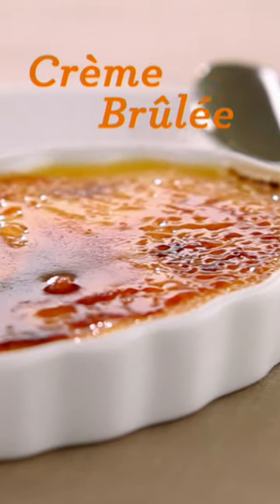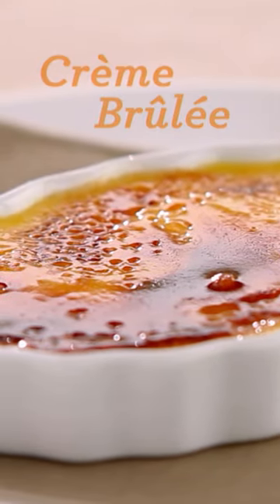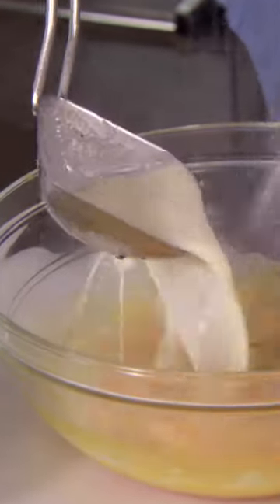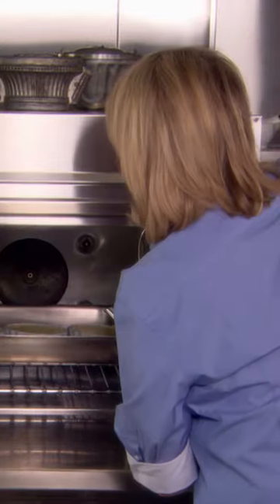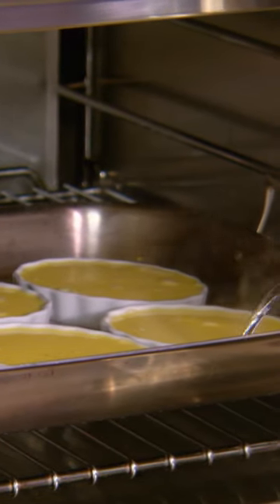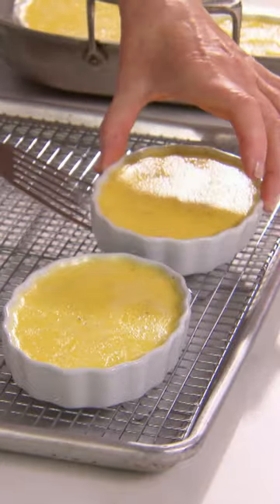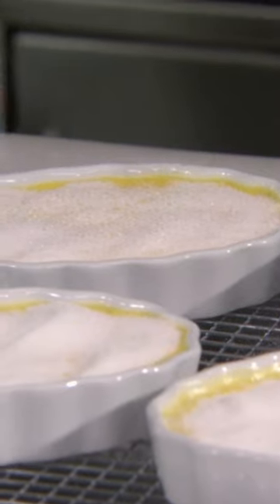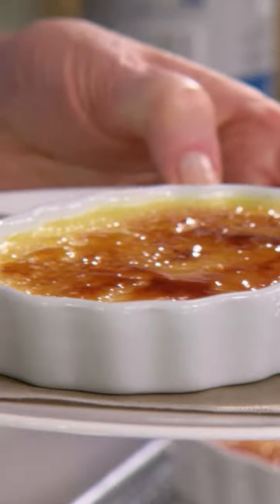How to Make Martha Stewart's Shaken Piña Colada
Unlock a tropical paradise in your glass with Martha Stewart's Shaken Piña Colada recipe. This video guides you through how to make this iconic cocktail, blending luscious coconut cream, pineapple juice, and rum to perfection. Elevate your mixology skills, and enjoy the refreshing taste of this classic drink, all in the comfort of your home.